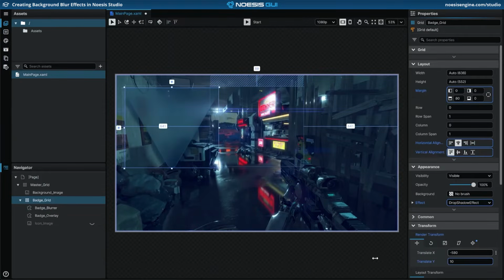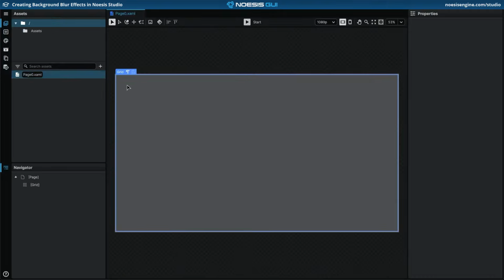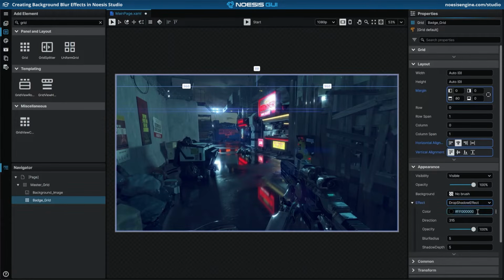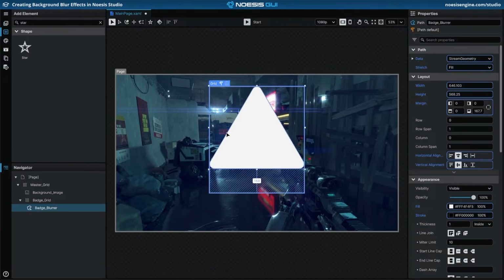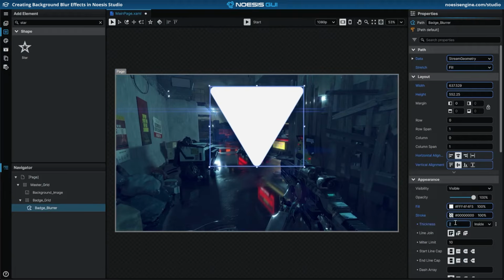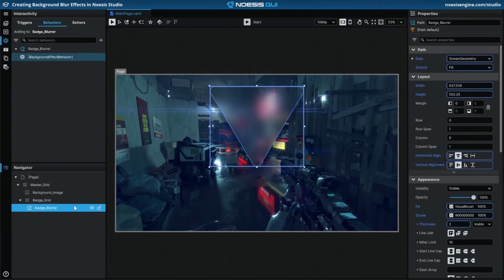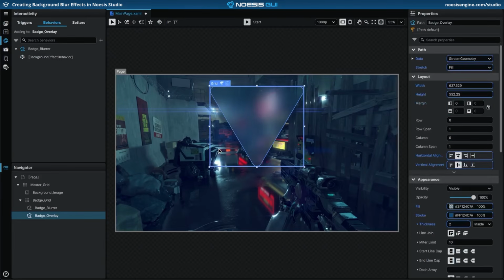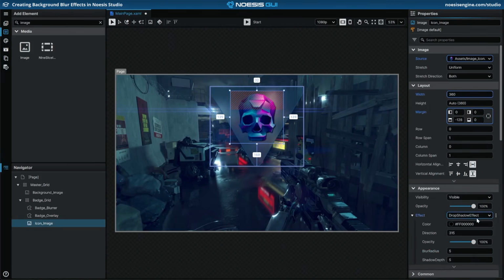Creating Background Blur Effects in Noesis Studio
In this tutorial, we'll create a HUD notification badge and learn how to use Behaviors in Noesis Studio to easily blur one Element with another!

CHAPTERS:
0:00 Introduction
0:26 Prerequisites
0:46 Project Creation
1:28 Page Setup
6:34 Behavior Configuration
7:56 Badge Stylization
11:44 Conclusion